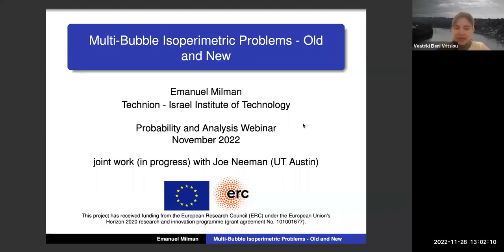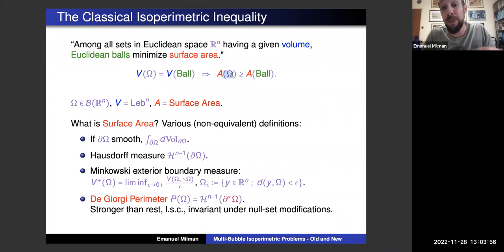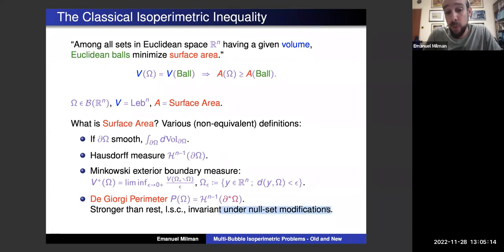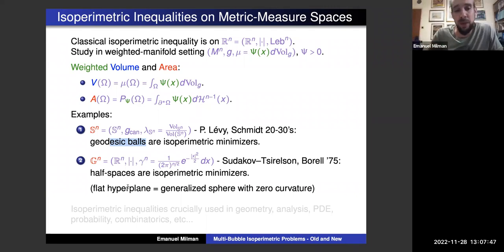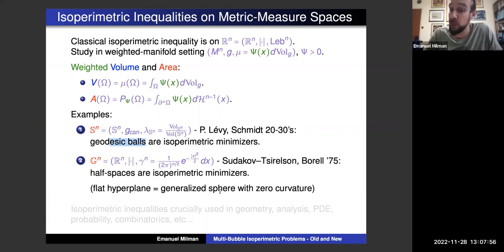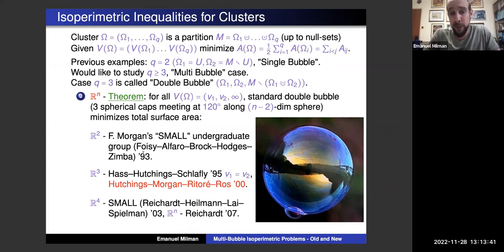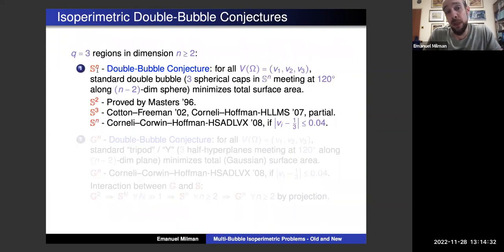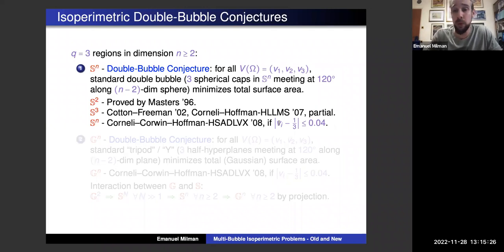Emanuel Milman "Multi-Bubble Isoperimetric Problems - Old and New"